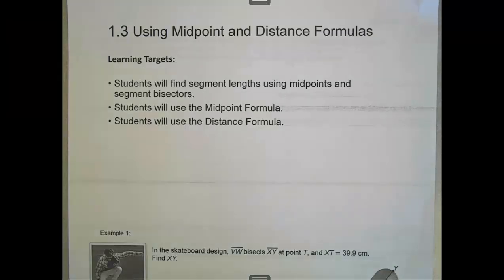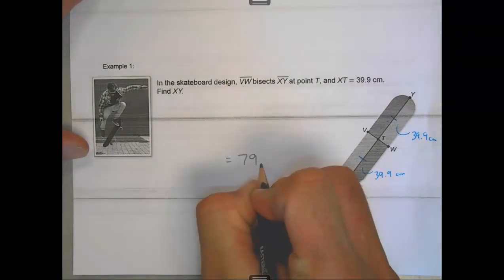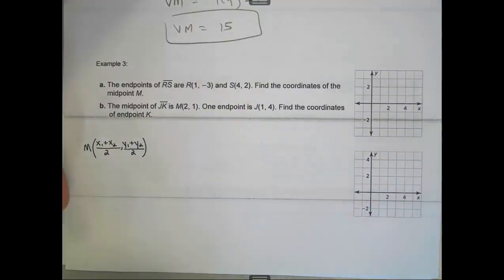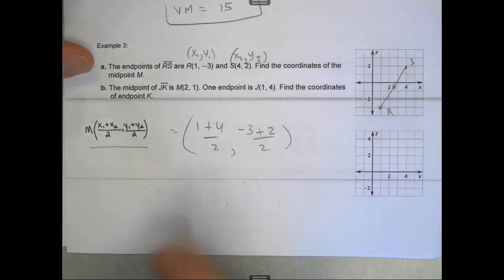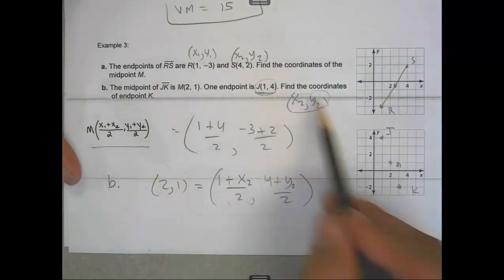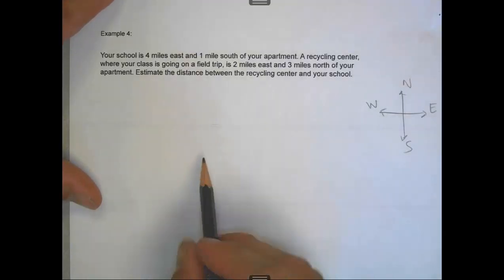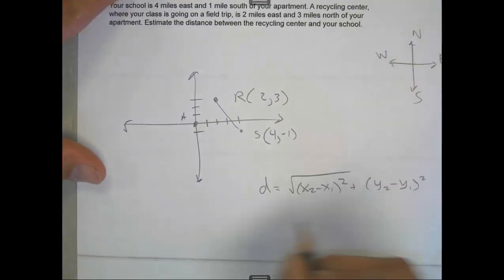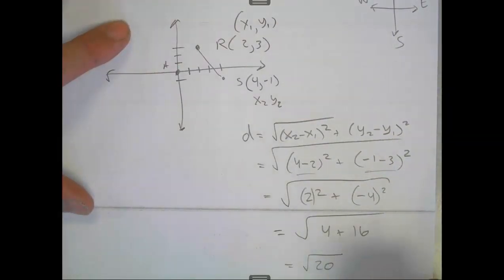Geo 1 3 Using Midpoint and Distance Formulas